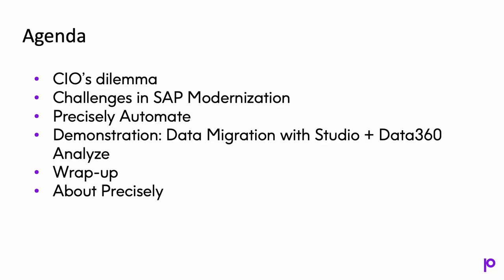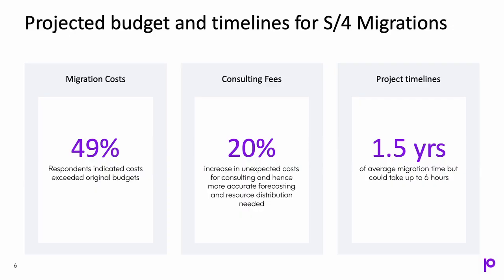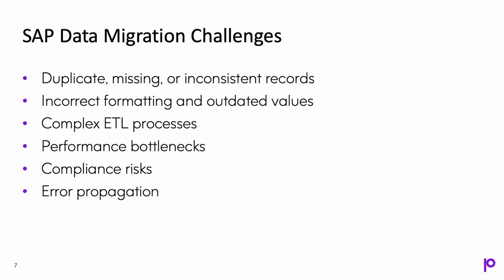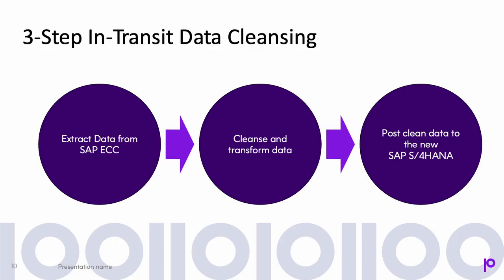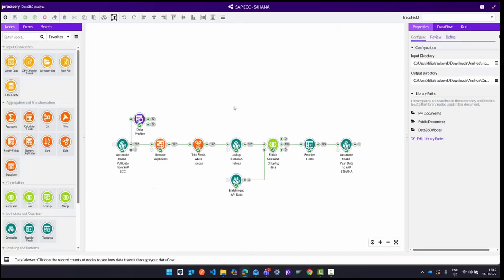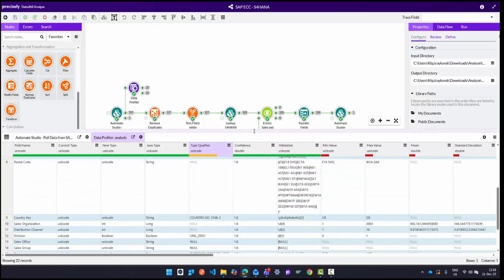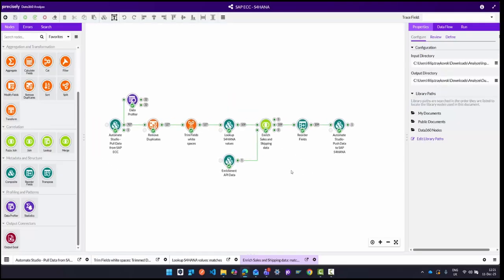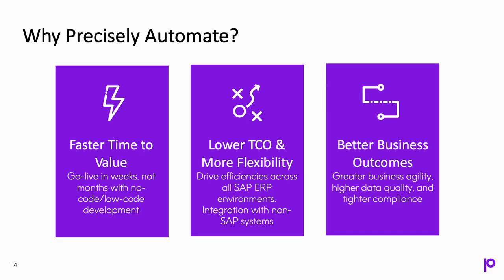De-Risking SAP S/4HANA Migration with Automate Studio & Data360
SAP S/4HANA migrations are complex, expensive, and often delayed by one major issue: bad data. In this session, Precisely explores how organizations can de-risk SAP migrations and improve data quality by combining Automate Studio with Data360 Analyze.

SAP modernization efforts create pressure across the broader IT landscape — from budget overruns and long timelines to compliance concerns, inconsistent records, and difficult data transformations. This session breaks down those challenges and shows how businesses can take a smarter approach to cleansing, enriching, and standardizing data as it moves from ECC to S/4HANA.

The demo walks through a simple three-step process: extract data with Automate Studio, cleanse and enrich it with Data360 Analyze, then load trusted data into S/4HANA. Along the way, the session highlights how teams can remove duplicates, fix formatting issues, enrich records, and improve overall data quality going into their new SAP environment.

If your organization is navigating an SAP migration, this session offers a practical look at how to reduce risk, improve accuracy, support clean core strategies, and create a stronger data foundation for long-term success.

Key Takeaways:

• How bad data is the leading cause of SAP S/4HANA migration delays and cost overruns
• A practical three-step process for cleansing and enriching data before migration
• How Automate Studio and Data360 Analyze work together to de-risk SAP modernization

About Precisely